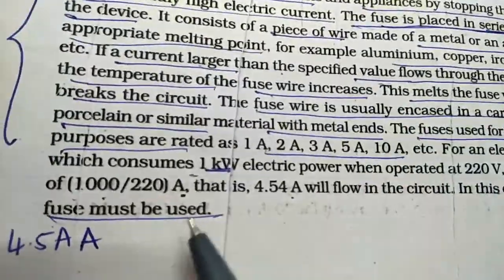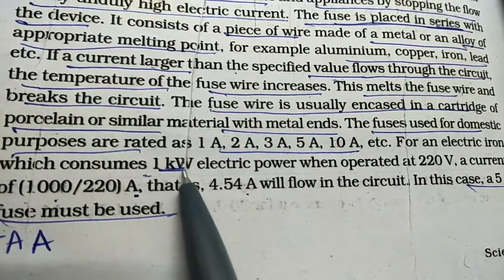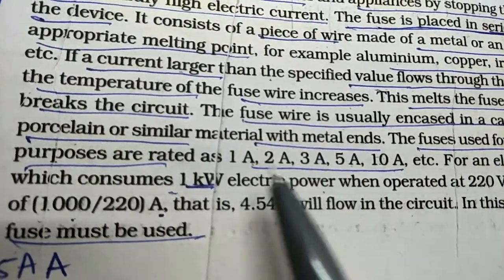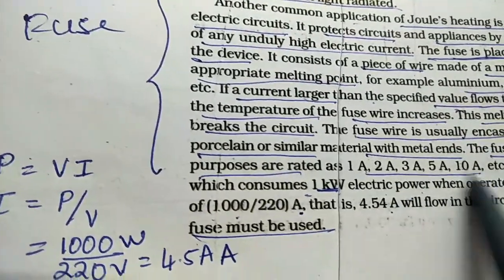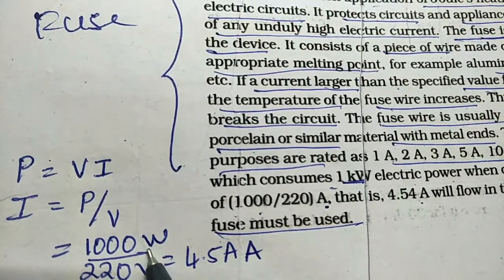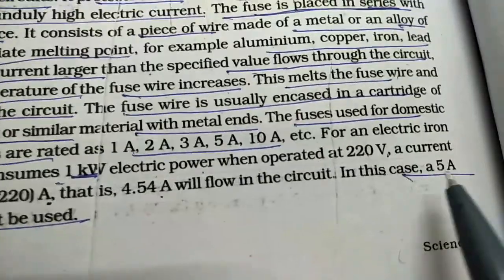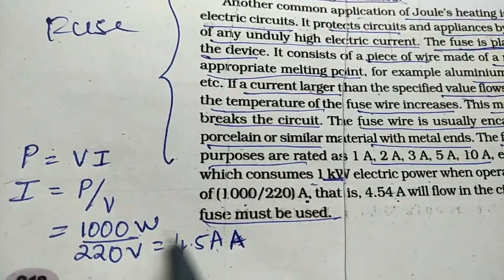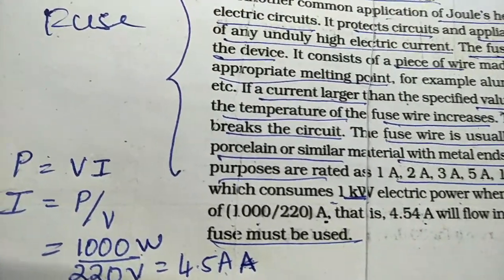Vandana rao, std X, L-12,part 9